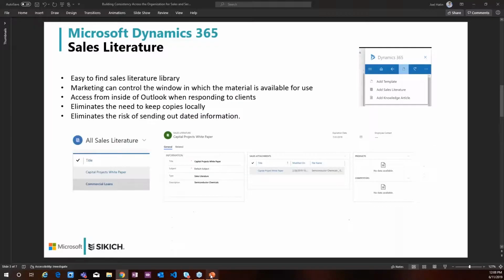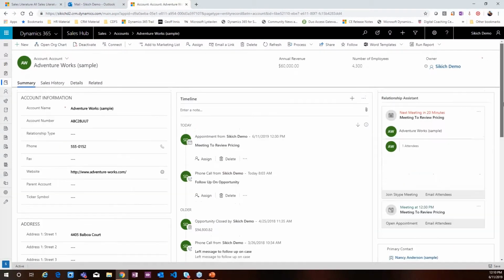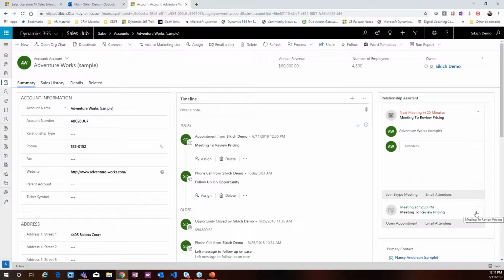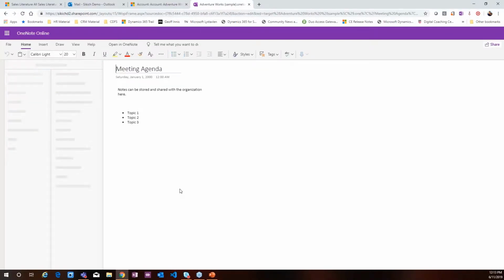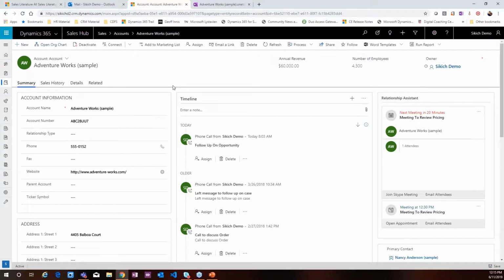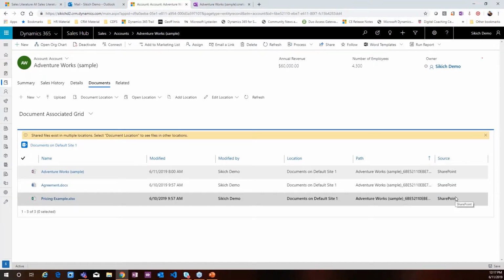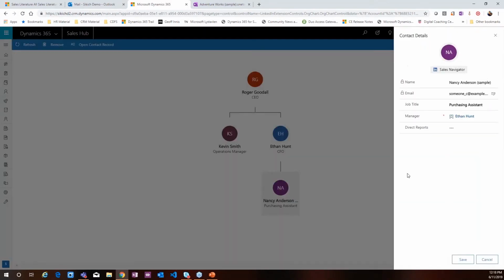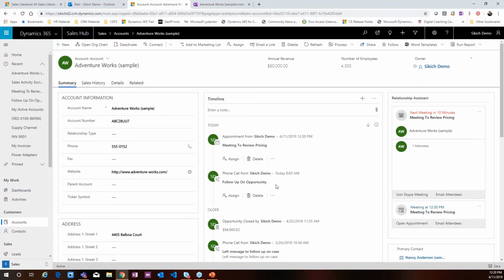Repeatable Customer Care: Single View of the Customer in Dynamics 365 CE